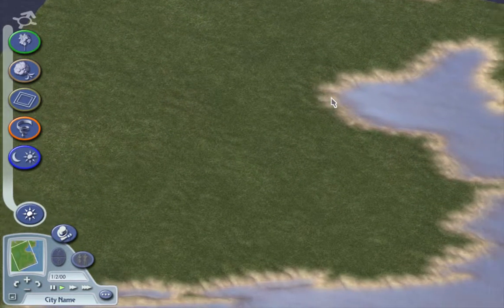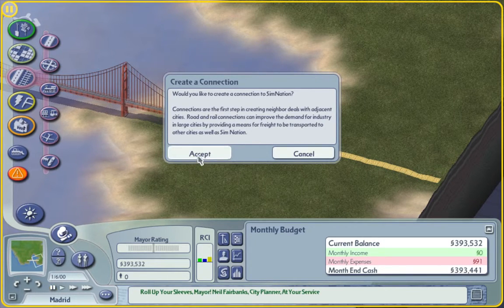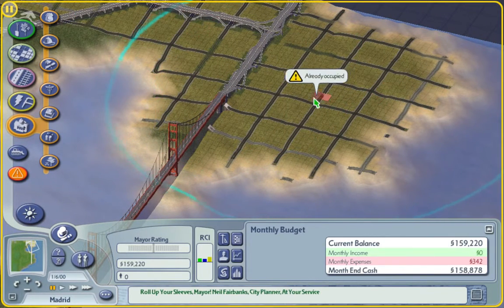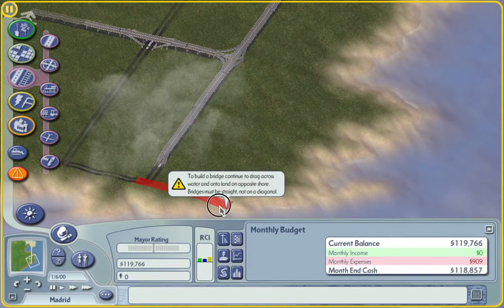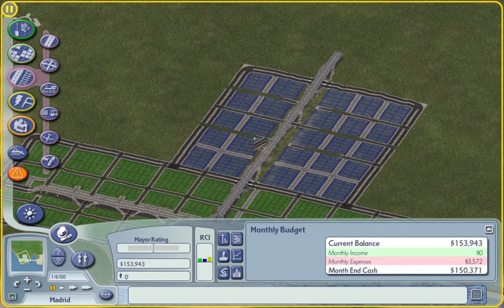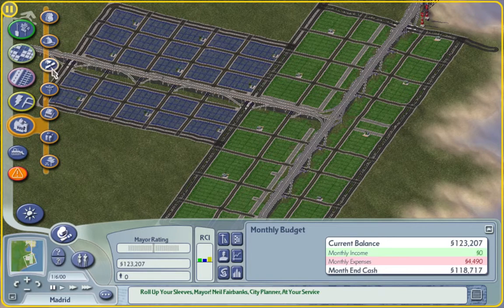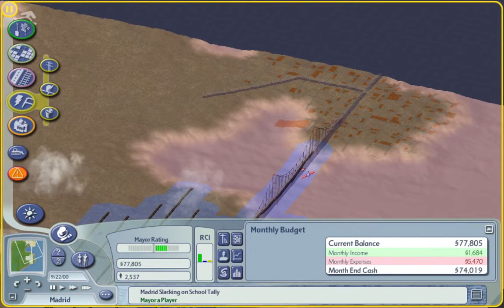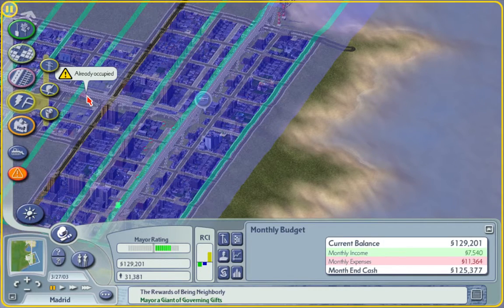Sim City 4 - Large City Tutorial Part 1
This is part one of a tutorial on how to create a large city in Sim City 4. Let me know what you think!